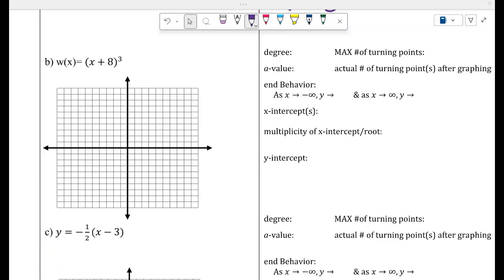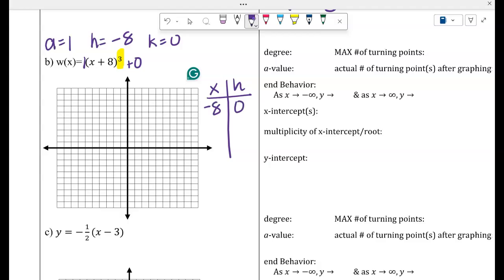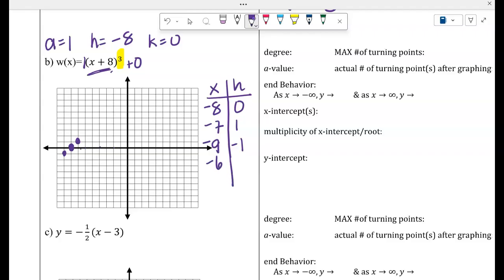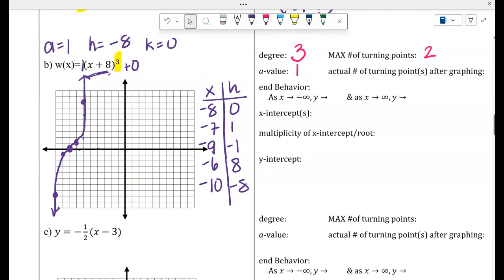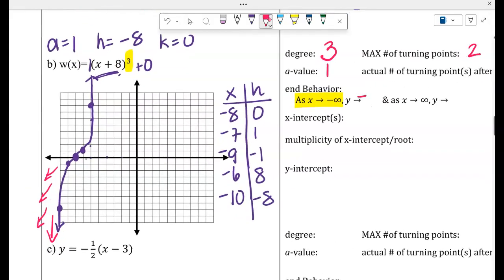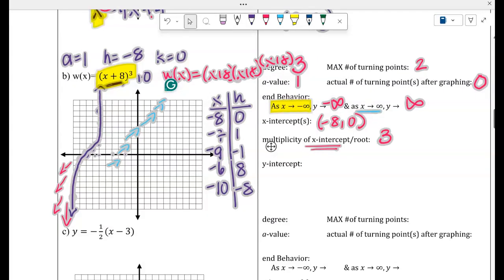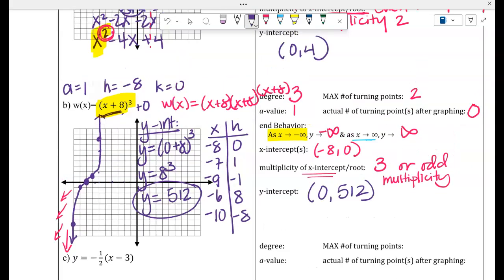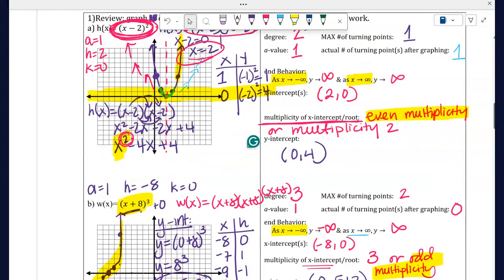3-6 reveiw 1b algebra 2